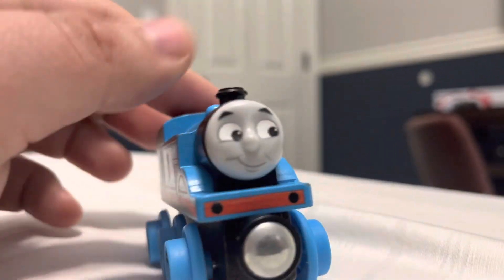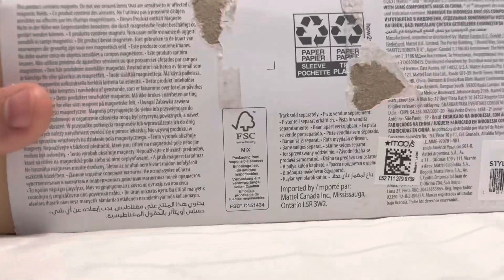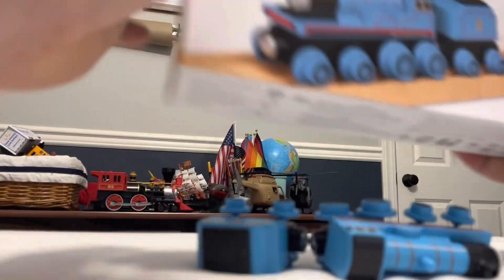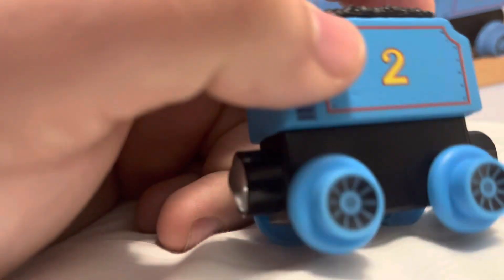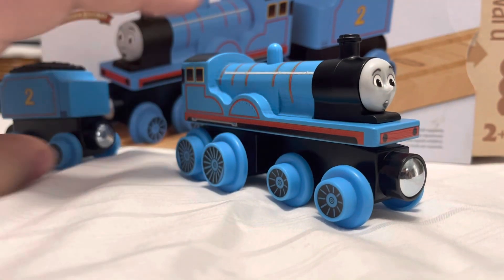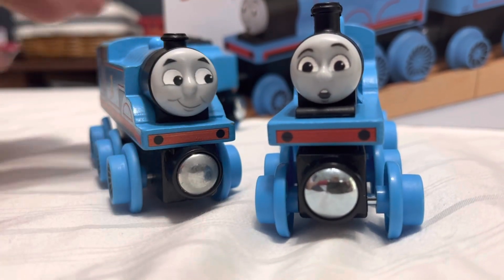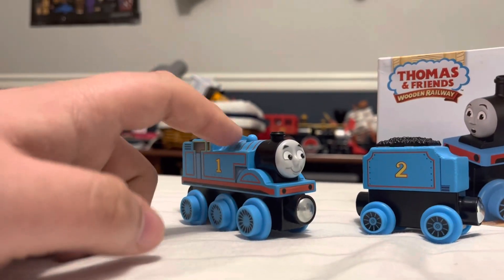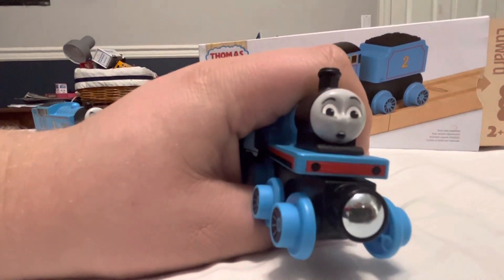Wooden Railway 2022 Edward unboxing and review